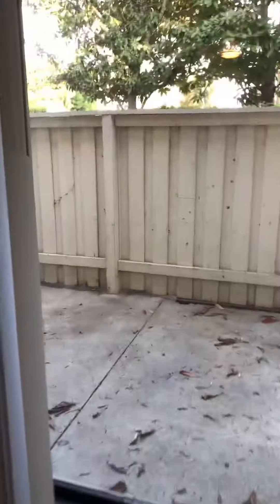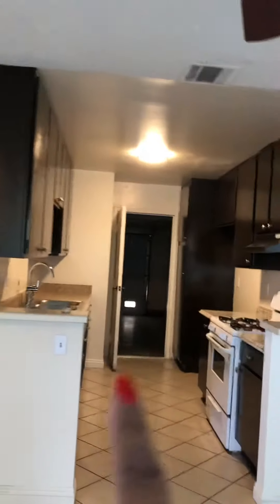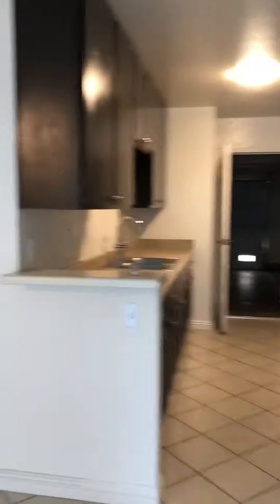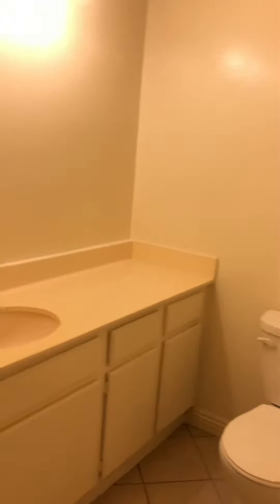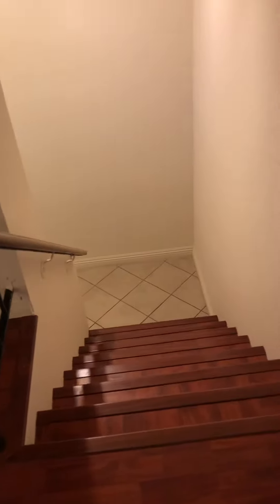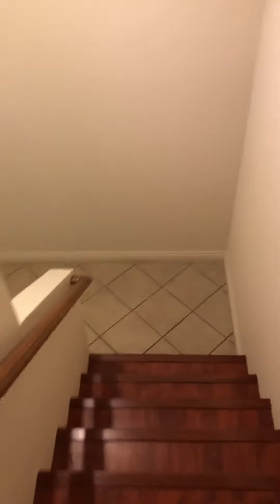ARLETA townhome for sale SE VENDE en venta ARLETA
(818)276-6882 welcome to my video blog BIENVENIDOS a mi video blog CASAS en venta, townhomes duplex multi-family for sale EN VENTA se vende BBB bueno bonito barato.

SE HABLA ESPANOL:  Pensando en COMPRAR? Su primera casa, condo o duplex, o desea VENDER su propiedad al mas alto precio, rápida y efectivamente, lo invito a llamar a LupeSotoRealtor para explicarle sus opciones, como calificar préstamo hipotecario, darle una opinon del valor de su propiedad.  LLAME hoy (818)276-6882 cell llame/text

GOT A QUESTION? Please CALL / LLAME (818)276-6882 LUPE - request property tour, llame para mostrarsela.

HOW TO QUALIFY?  COMO CALIFICAR para préstamo hipotecario?
IF you have stable income with income taxes, minimum fico score & savings, YOU QUALIFY,  CALL for a free consultation

(EN ESPANOL) SI ud tiene min 2 anos trabajo estable, seguro social, income taxes , puntaje de credito razonable min 640 y ahorros, SI CALIFICA, llame para explicarle sus opciones

STOP RENTING - BUY HOUSE, CONDO, MULTI-FAMILY - call to help you own it.
DEJE DE RENTAR - es hora de COMPRAR ya su primera casa , condo o unidades, le ayudamos y le explicamos sus opciones. (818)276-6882 Lupe Soto Realtor lic# 01380599

AREAS OF SERVICE: Arleta, Burbank, Canoga Park, Encino, Glendale, Granada Hills, Lake Balboa, Lakeview Terrace, Mission Hills, North Hollywood, North Hills, Northridge, Panorama City, Pacoima, Porter Ranch, San Fernando, Reseda, Sherman Oaks, Studio City, Sylmr, Sun Valley, Sunland, Shadow Hills, Toluca Lake, Tujunga, Valley Village, Valley Glen, Van Nuys, Winnetka, Woodland Hills in San Fernando Valley Los Angeles County.

TYPE of PROPERTIES:  single family residence for sale, homes for sale with ADU o guest house, pool homes, horse properties, ranch homes, CASAS con casita de huespedes  BBB bueno bonito barato, multi-family income producing properties for sale, duplex, triplex, fourplex, short sale, bank owned, probate, repos, regular sale in Los Angeles , California,  llame / call (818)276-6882 LupeSotoRealtor lic# 01380599

ABUNDANCE OF SERVICE  Seller Agent , Listing Agent, Buyer Agent, Short Sale Negotiation, REO Agent, Lupe Soto Real Estate & Feng Shui - BUY SELL INVEST , Agente Bienes Raices, Venta Corta Negociador, Agente Repo Reposeidas por el banco, Agente Global local nacional internacional.

SUBSCRIBE to my VIDEO BLOG with NEW listings and properties FOR SALE &  for all budgets in Burbank CA & San Fernando Valley, Palmdale, Lancaster & nearby areas of Los Angeles County, San Bernardino County, Riverside County & Orange County.  Select the one you like from the LIST and call / text Lupe Soto Realtor

* all information is deemed to be reliable for not guarantee, source IDX data exchange, all videos of properties for sale in our website or video blog may or may not be our listings for sale, contact listing agent OR Lupe Soto Realtor (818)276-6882 lic# 01380599